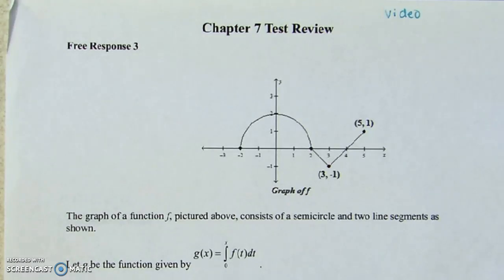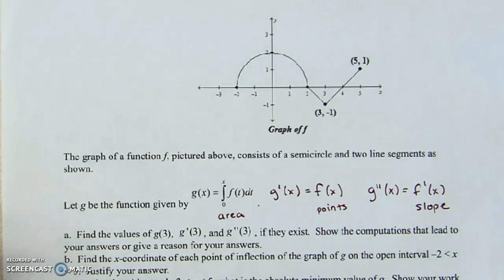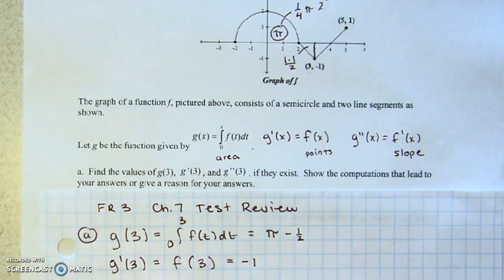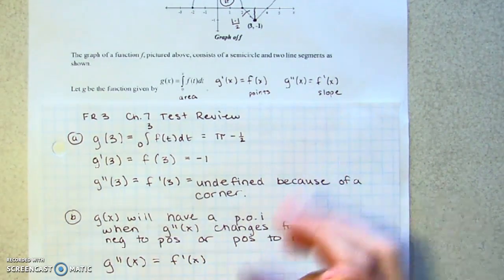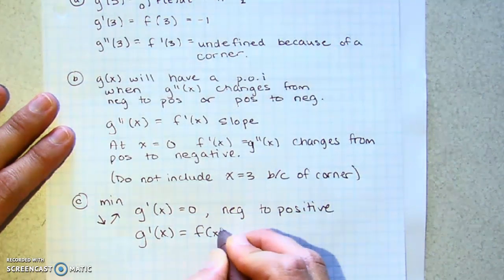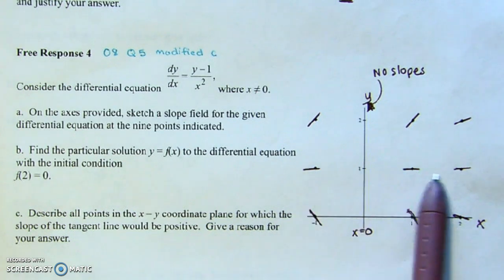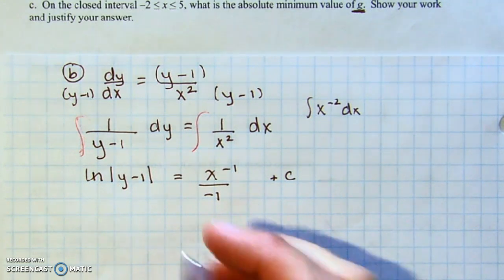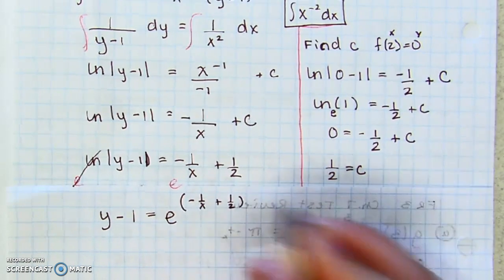AB Calc Unit 7 Test Review FRQs 3,4